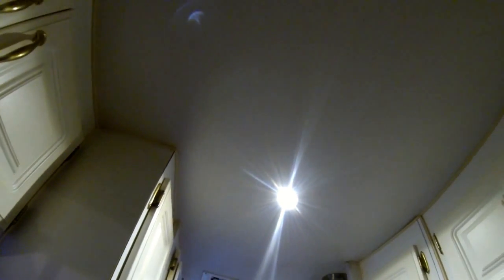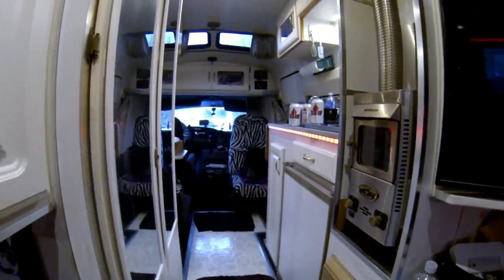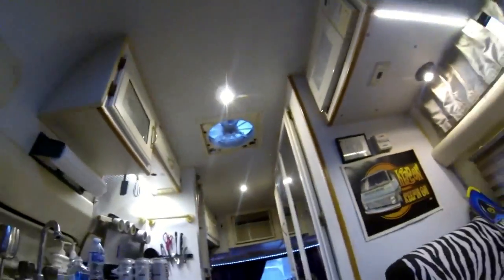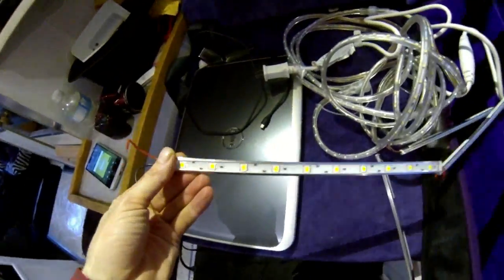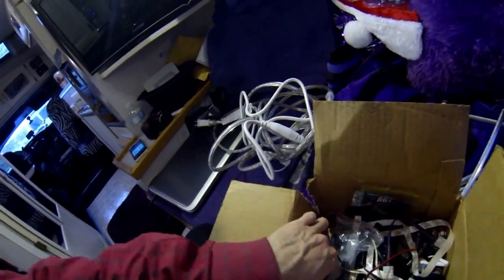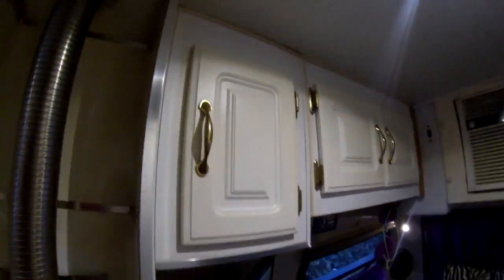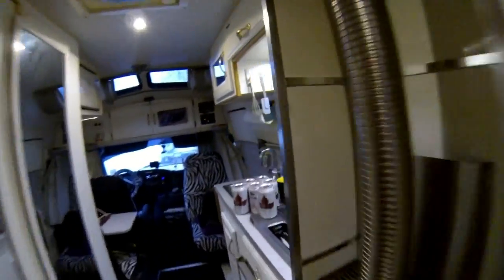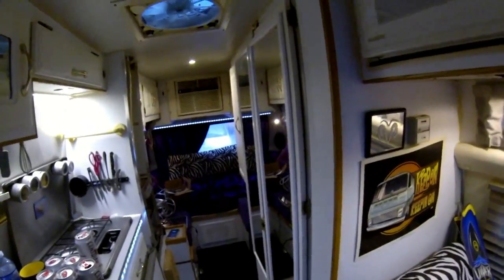RV Life: LED lighting part 2 - Your Questions Answered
Some more of my lighting from eBay, hope there's some good ideas for your RV!